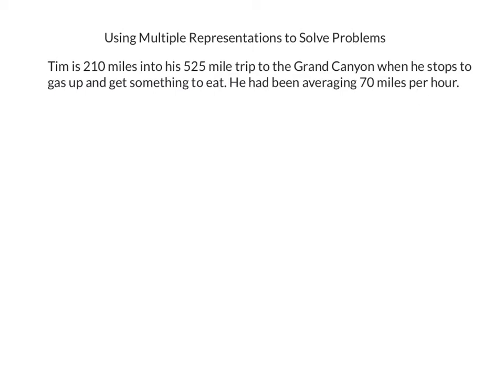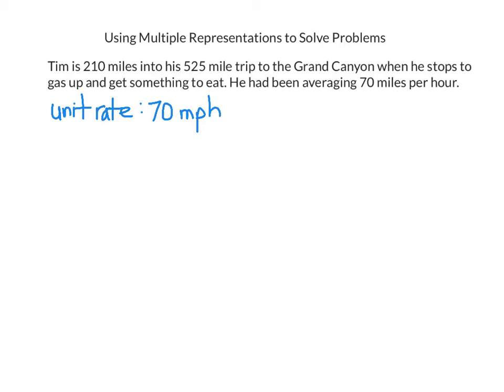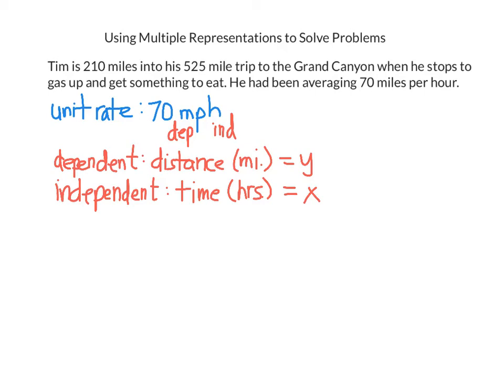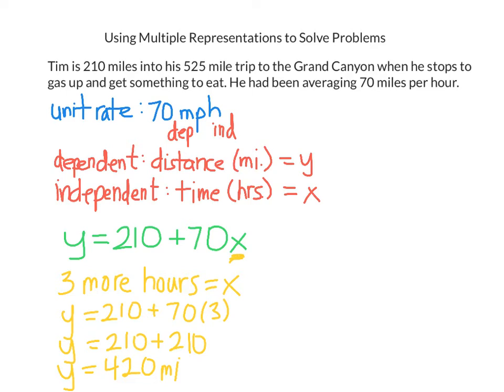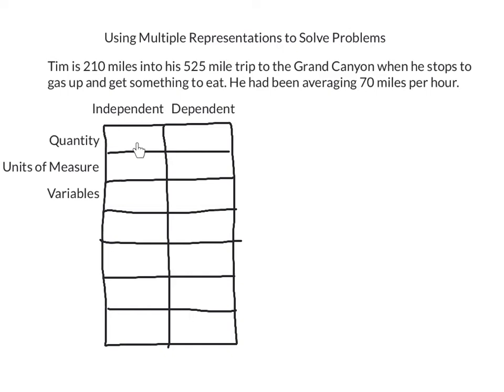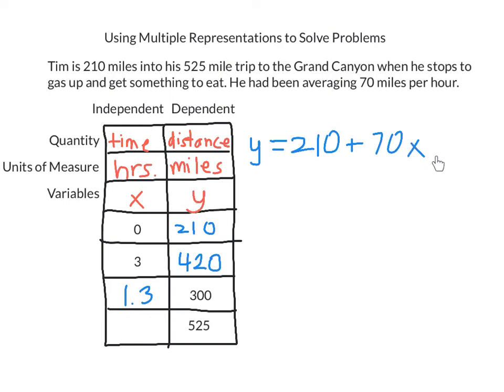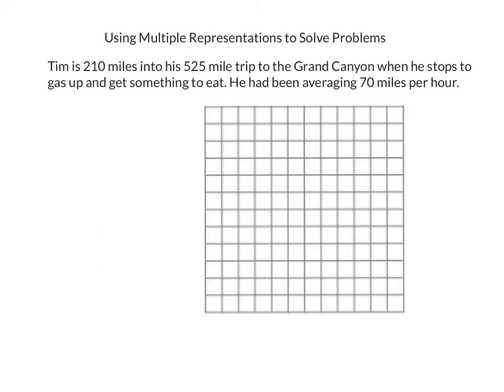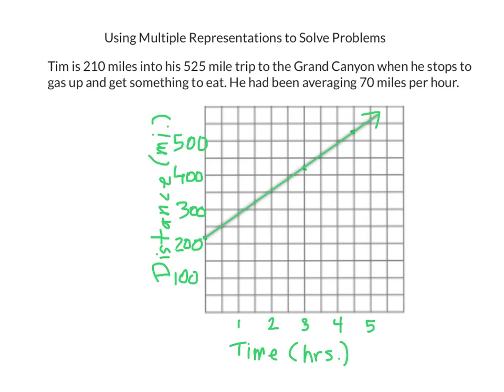Using Multiple Representations to Solve Problems M3-179